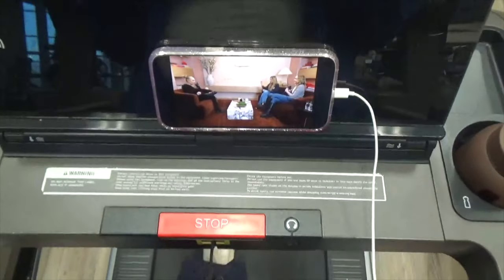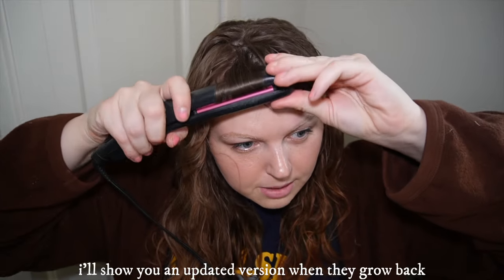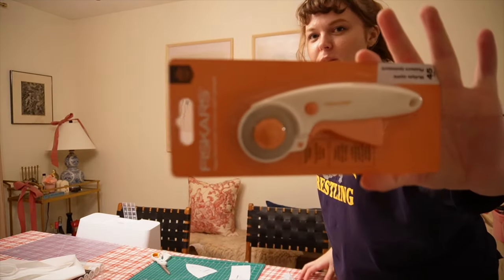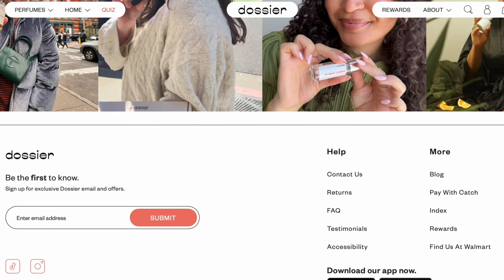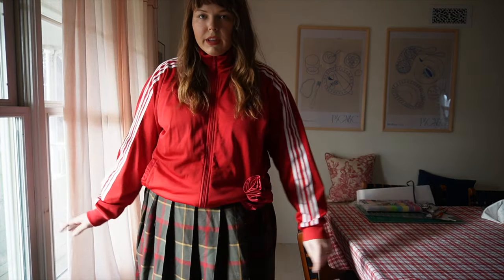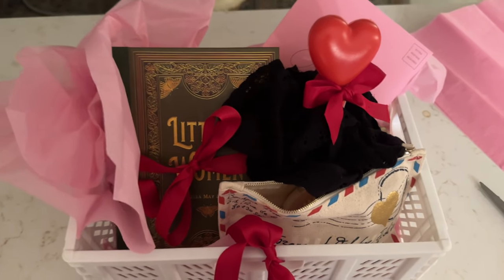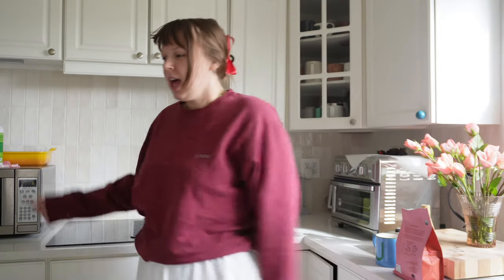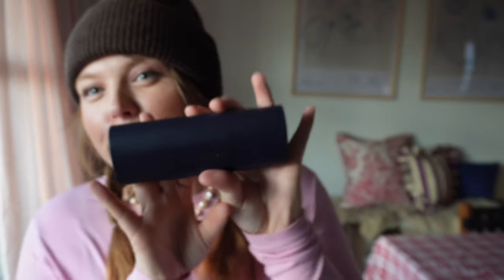wavy hair routine, sewing a sailor hat, lovers day, knitting, sonny angels (big long vlog)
welcome to my February vlog! you can sew a sailor hat with me, dog talk and updates, super bowl and valentines day vlog, and more!!!

LINKS
Air dry foam
Verb shine spray
Redken brews (new version)
Diffuser attachment

Pizza snuffle mat
Pocket snuffle mat

INSTAGRAM » @mayipleasepodcast